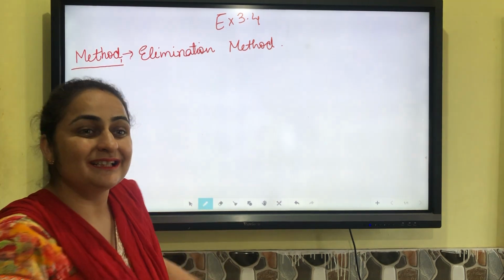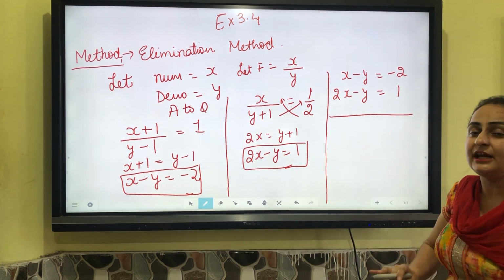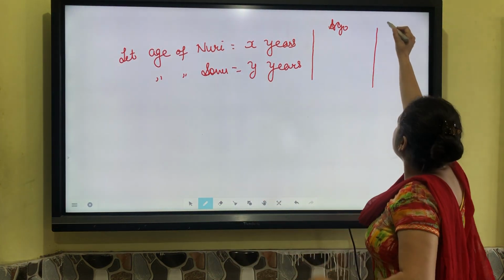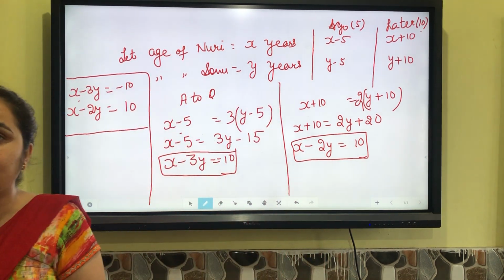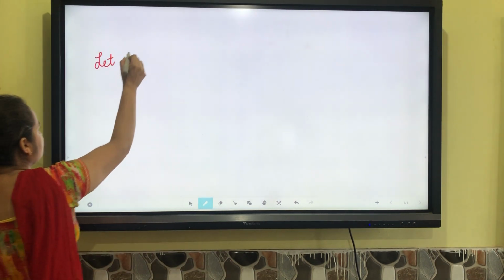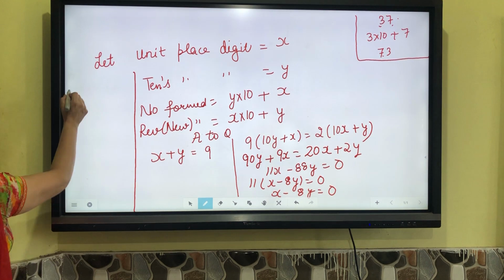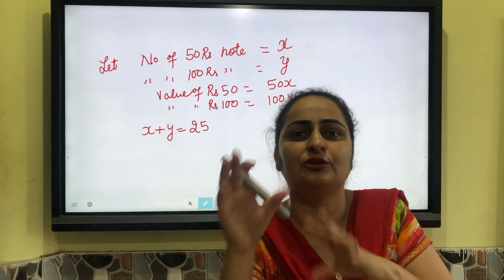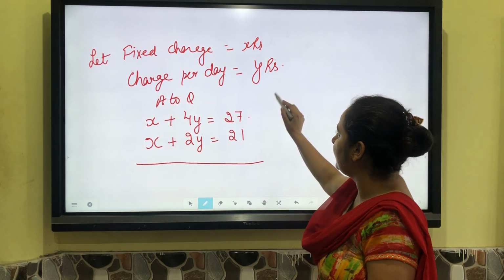15 May 2020